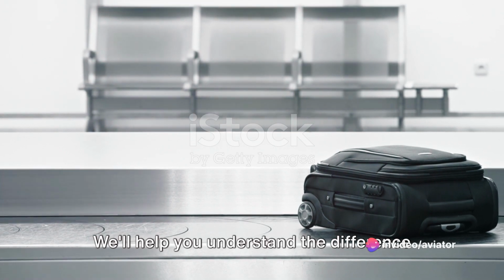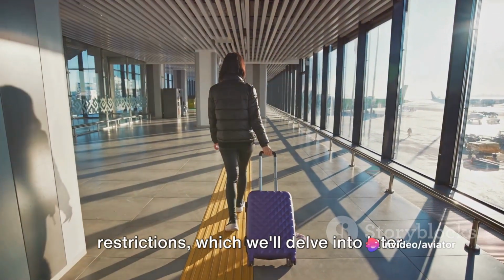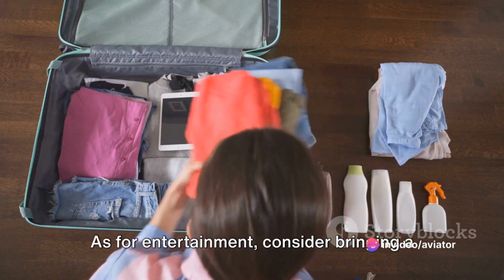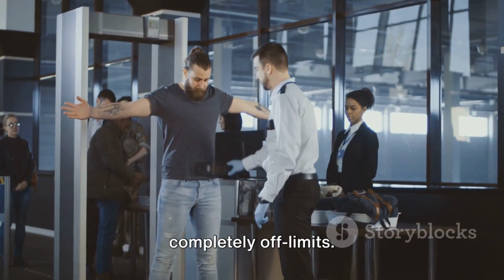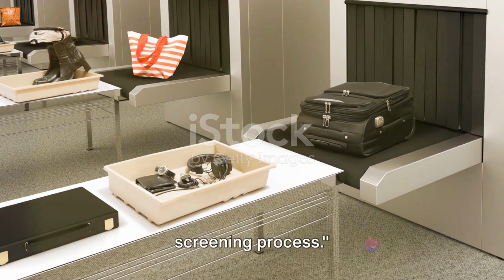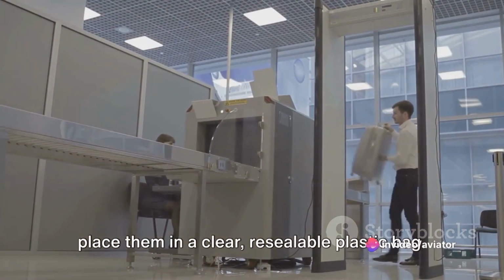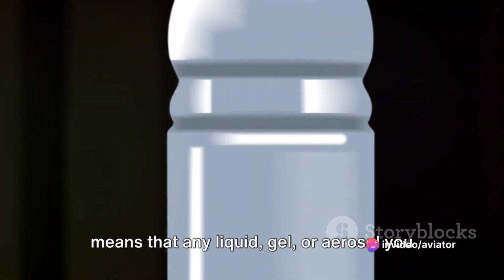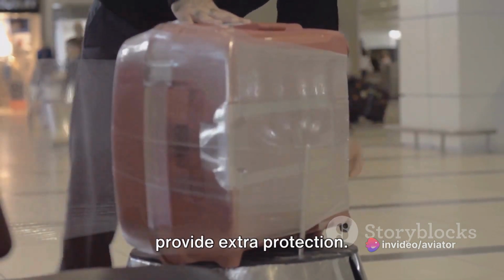Airport Security 101: A Passenger's Guide in Under 10 Minutes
Are you tired of feeling overwhelmed by the airport security process? Look no further! In this helpful video, we break down everything you need to know to breeze through check-in, security screening, and boarding without any stress. From packing tips to security checkpoint procedures, this informative guide has got you covered. Say goodbye to airport confusion and hello to smooth travel experiences! ✈️👜

OUTLINE:

00:00:00 Introduction to Airport Security
00:00:30 Understanding Checked & Carry-on Luggage
00:01:45 Checked Baggage Allowance
00:02:17 Carry-on Essentials
00:03:34 Prohibited Items
00:05:09 The Security Screening Process
00:07:13 Liquids, Gels & Aerosols
00:08:05 Packing Smart Tips

Management Studies 📖📚 🌎🌍

Knowledge Blogs